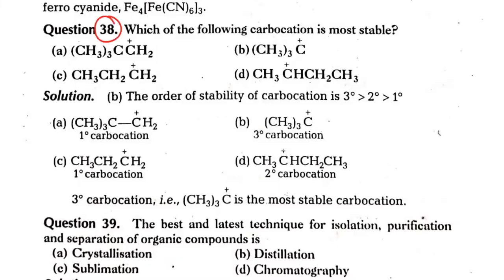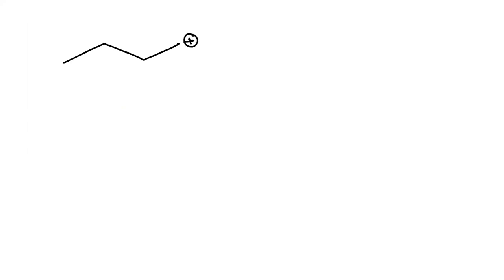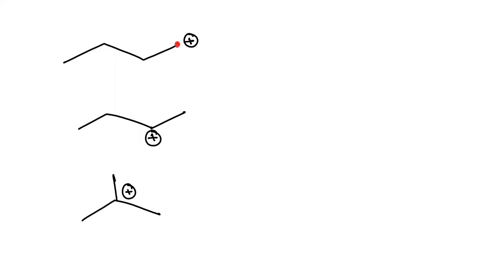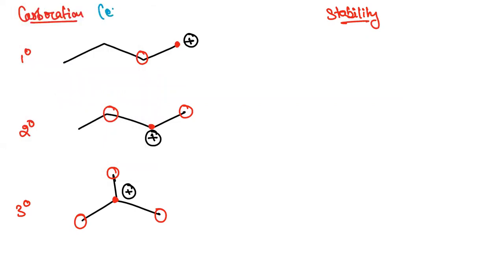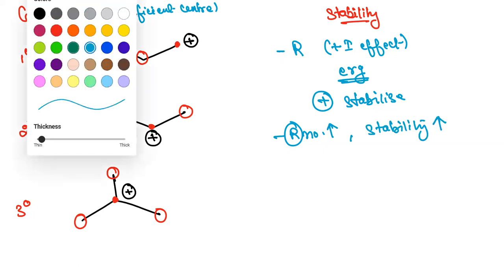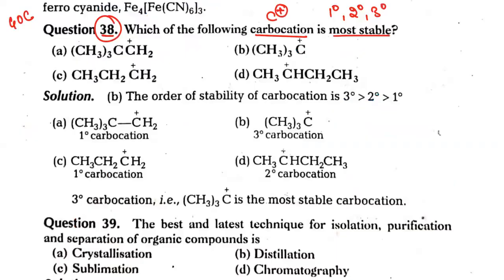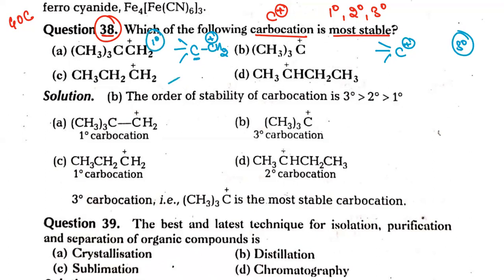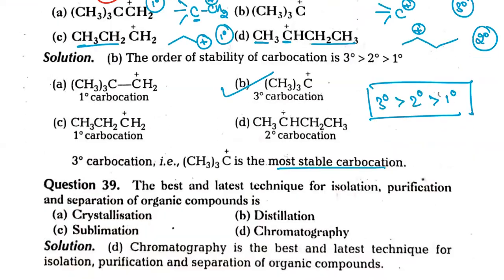Q- 12.38 Some Basic Principles and Techniques // Class-11// Chapter-12// NCERT solutions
Q- 12.38 Which of the following carbocation is most stable?

(a) (CH3)3C.C + H2

  (b) (CH3)3C +

  (d) CH3C+HCH2CH3

Ans: (CH3)3C +
 is a tertiary carbocation. Because of the electron-releasing effect of three methyl groups, a tertiary carbocation is the most stable carbocation. Three methyl groups increase the + I effect, which stabilizes the positive charge on the carbocation. The stability of tertiary carbocations is also due to hyperconjugation and resonance energy.

NCERT Exercise Questions Solutions Q 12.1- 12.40 for Class XI

Here are a few of my reference video links-

NCERT// CBSE// NEET// ICSE// AP Chemistry// GCSE

By Vibha Pareek (M.Sc.,B.Ed., NET-JRF, GATE)

Bonding in Organic Compounds:
Covalent bonding: The primary type of bonding in organic compounds, involving the sharing of electrons between atoms.
Hybridization: Describes the mixing of atomic orbitals to form new hybrid orbitals, such as sp3, sp2, and sp hybrid orbitals.
Molecular orbitals: Overlapping atomic orbitals form molecular orbitals, which determine the bonding and properties of organic compounds.
Functional Groups:
Alkanes: Saturated hydrocarbons with single bonds between carbon atoms.
Alkenes and Alkynes: Unsaturated hydrocarbons containing double and triple bonds, respectively.
Alcohols: Organic compounds with a hydroxyl (-OH) functional group.
Aldehydes and Ketones: Carbonyl functional groups (-CHO and -CO-) respectively, found in aldehydes and ketones.
Carboxylic Acids: Organic compounds with a carboxyl (-COOH) functional group.
Amines: Organic compounds containing a nitrogen atom and can act as bases.
Isomerism:
Structural Isomerism: Compounds with the same molecular formula but different structural arrangements.
Stereoisomerism: Isomers that have the same structural formula but differ in the arrangement of atoms in space. Includes geometric (cis-trans) and optical (enantiomers) isomerism.
Reaction Mechanisms:
Substitution Reactions: Replacing one atom or group with another in a molecule.
Addition Reactions: Addition of atoms or groups to a molecule, often involving the breaking of a double or triple bond.
Elimination Reactions: Removal of atoms or groups from a molecule to form a double bond or triple bond.
Rearrangement Reactions: Rearrangement of atoms or groups within a molecule to form a different structural isomer.
Reaction Types:
Oxidation and Reduction: Reactions involving the gain or loss of electrons, often associated with changes in oxidation states.
Acid-Base Reactions: Proton transfer reactions, with acids donating protons and bases accepting them.
Esterification: Formation of an ester by the reaction between an alcohol and a carboxylic acid.
Hydrolysis: Breaking of chemical bonds by the addition of water.
Polymerization: Formation of large molecules (polymers) by combining smaller repeating units (monomers).
Spectroscopy and Characterization:
Mass Spectrometry: Determines the molecular mass and structural information of organic compounds.
Infrared Spectroscopy (IR): Used to identify functional groups based on their characteristic absorption frequencies.
Nuclear Magnetic Resonance (NMR): Provides information about the connectivity and environment of atoms in a molecule.
Ultraviolet-Visible Spectroscopy (UV-Vis): Examines the absorption of light in the ultraviolet and visible regions, providing insights into conjugation and electronic transitions.